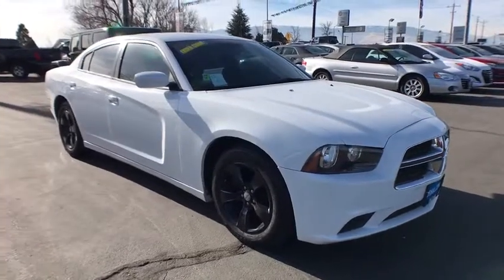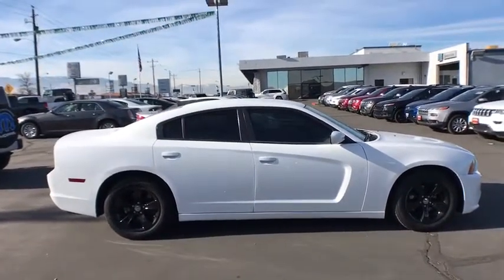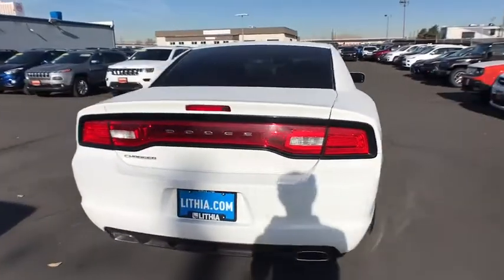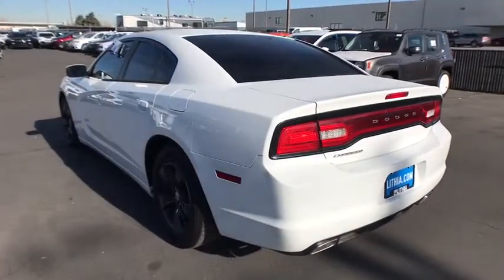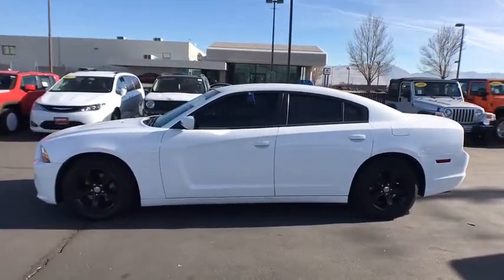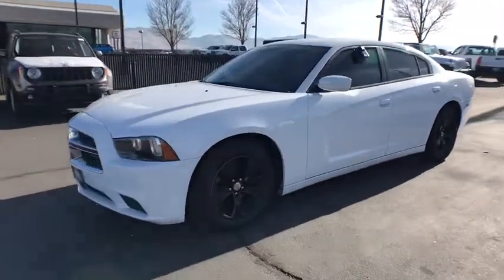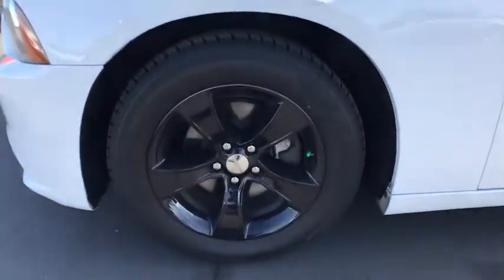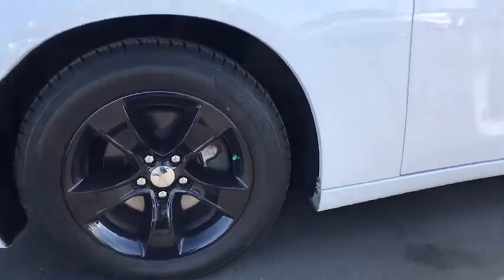2013 DODGE CHARGER Reno, Carson City, Northern Nevada, Sacramento, Elko, NV DH505945C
2013 DODGE CHARGER
2013 DODGE CHARGER 4DR SDN SE RWD - Stock#: DH505945C - VIN#: 2C3CDXBG3DH505945

White Knuckle Clear Coat exterior, SE trim. CARFAX 1-Owner, LOW MILES - 37,372! CD Player, Keyless Start, Dual Zone A/C, iPod/MP3 Input, 5-SPEED AUTOMATIC TRANSMISSION, 3.6L 24-VALVE VVT V6 ENGINE, Alloy Wheels. AND MORE!br /br /KEY FEATURES INCLUDEbr /iPod/MP3 Input, CD Player, Aluminum Wheels, Keyless Start, Dual Zone A/C. MP3 Player, Remote Trunk Release, Keyless Entry, Child Safety Locks, Steering Wheel Controls. br /br /OPTION PACKAGESbr /3.6L 24-VALVE VVT V6 ENGINE (STD), 5-SPEED AUTOMATIC TRANSMISSION (STD). br /br /VEHICLE REVIEWSbr /CarAndDriver.com explains The Charger remains the comfortable and sporty rear-drive sedan option from America.. br /br /WHO WE AREbr /At Lithia Chrysler Jeep of Reno our first and foremost goal is to make your car-buying and ownership experience better than any other you've had near Carson City, Auburn CA, Sparks and beyond. And prepare to have your expectations exceeded. br /br /Price does not include $449 Dealer Doc fee, taxes, and license fees. Price contains all applicable dealer incentives and non-limited factory rebates. You may qualify for additional rebates; see dealer for details.br / Some of our Pre-Owned vehicles may be subject to unrepaired safety recalls. Check for a vehicle's unrepaired recalls by VIN at